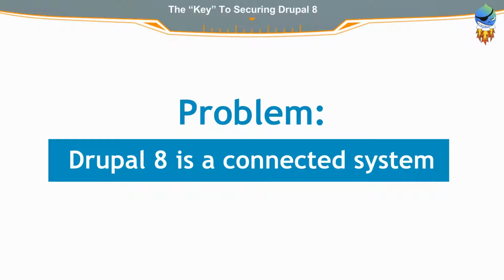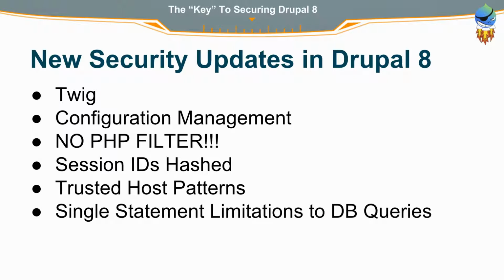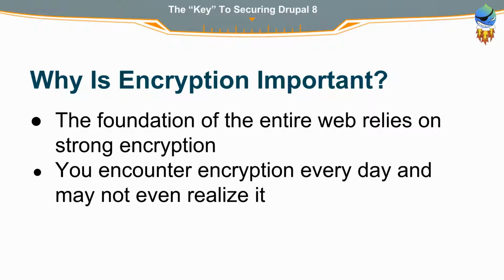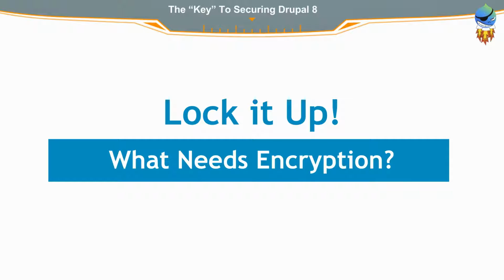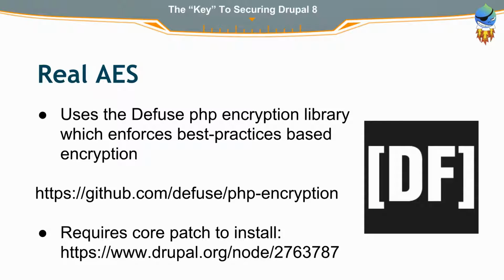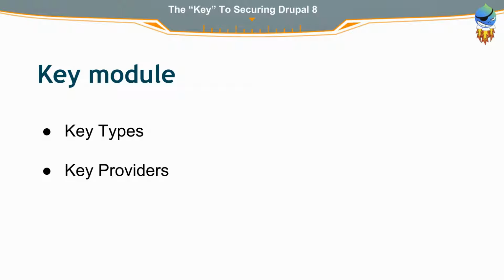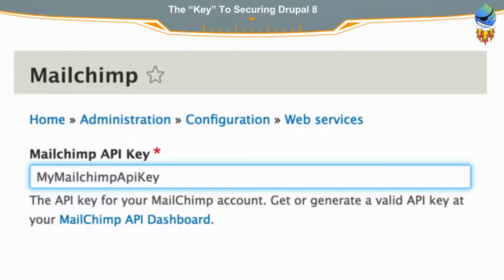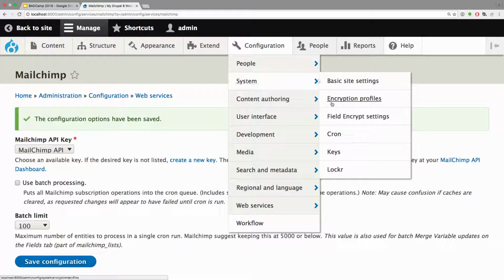The "Key" to securing Drupal 8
Session speaker(s): cteitzel, rlhawk

With the release of Drupal 8, developers were challenged to think beyond just the island of Drupal. Core incorporated new outside libraries, and now Drupal can be the source of content for external applications in a "headless" setup right out of the box.

With Drupal now being the hub that content and connections are flowing in and out of, how do we keep it all secure? The best way to protect data at rest is to encrypt it, and the best way to secure your external connections are to protect the credentials used to authenticate.

Enter the Encrypt and Key modules. In Drupal 8, all roads lead to the key module as a centralized location to store secure external API credentials and the keys necessary to encrypting data in Drupal. And thanks to configuration entities in Drupal 8, leveraging these modules are a few simple lines of code.

In this session we'll cover the basics of encryption and key management and then dive into ways to leverage them in standard workflows to lock down the data and integrations Drupal manages. By the end, module users and maintainers should be empowered to secure their sites and modules better to help keep the community safe as we venture off our Drupal island into the open waters beyond!